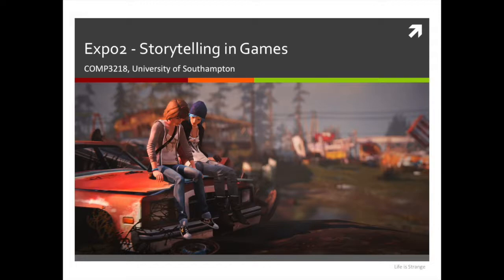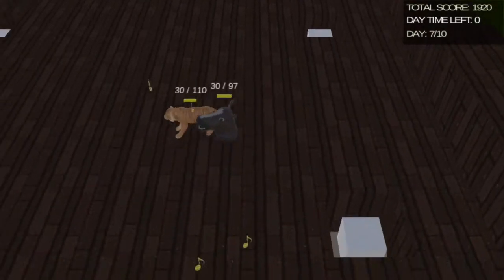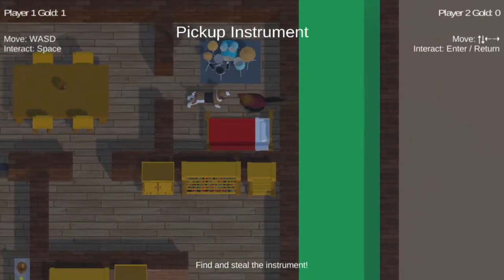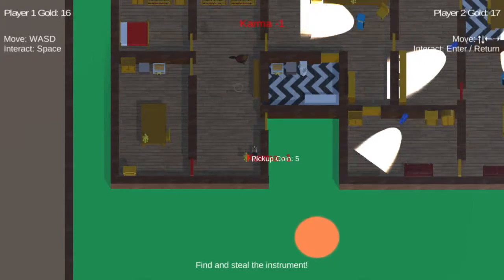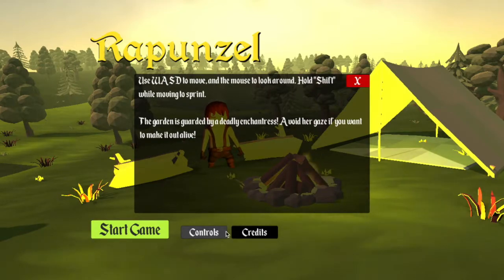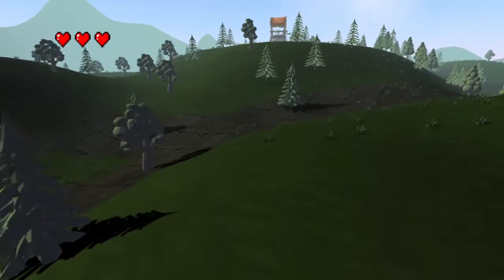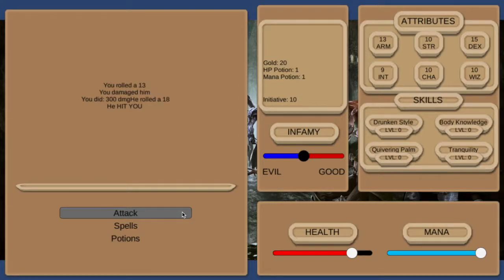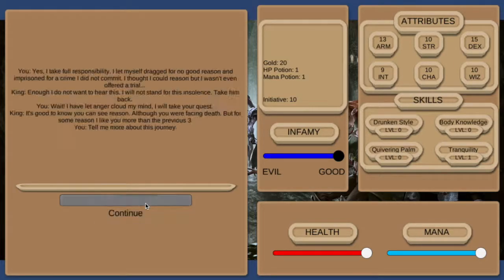COMP3218 Let's Play 2.2 - 2017/18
The students were asked to develop a game prototype which contains a Story Engine that drives an interactive story inspired by either Rapunzel, The Frog Prince, or The Travelling Musicians.

In this video:
@1:00 - Travelling Musicians
@15:40 - Musical Thieves
@50:46 - The Tower